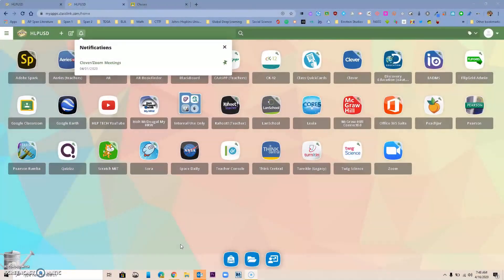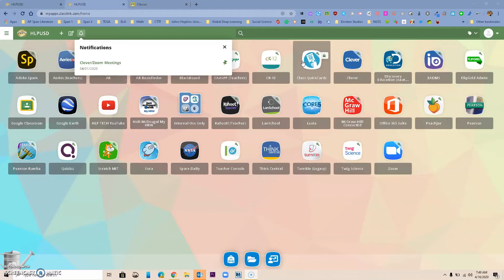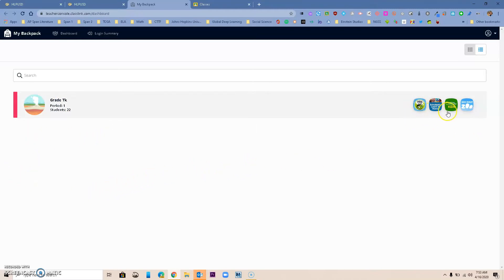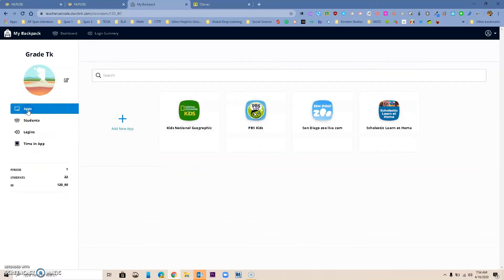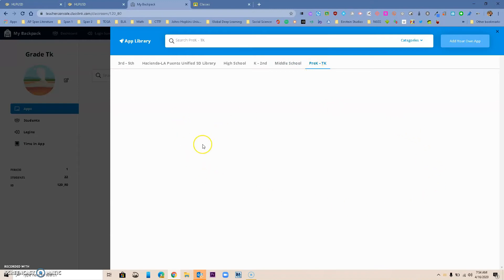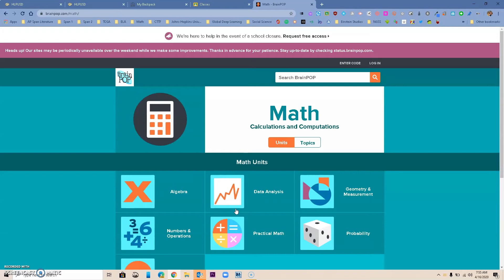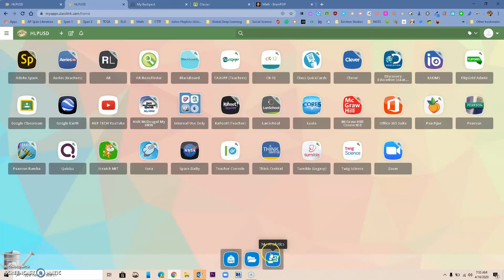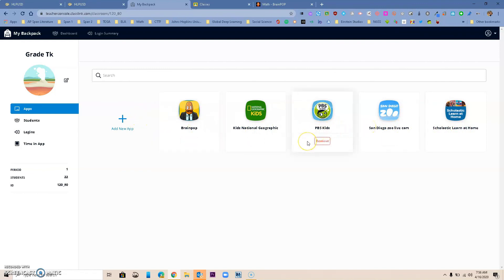Backpack in ClassLink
How to use your Backpack Console in ClassLink to create specific apps for your class